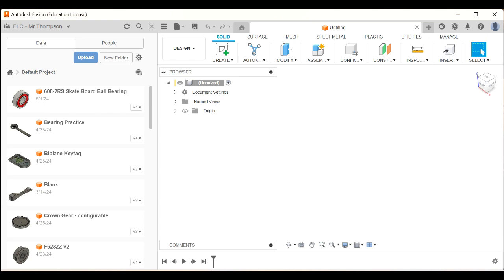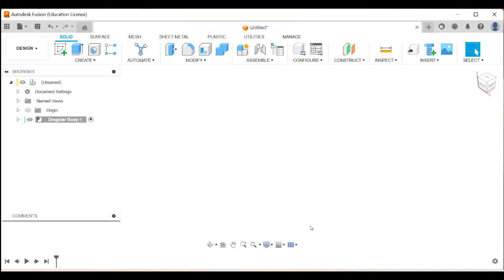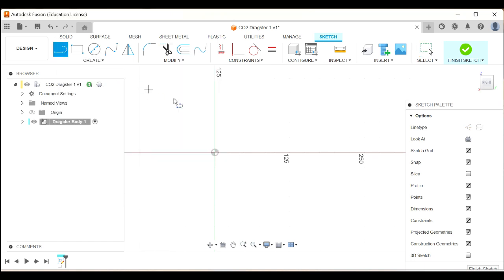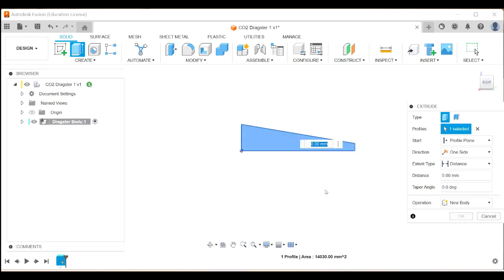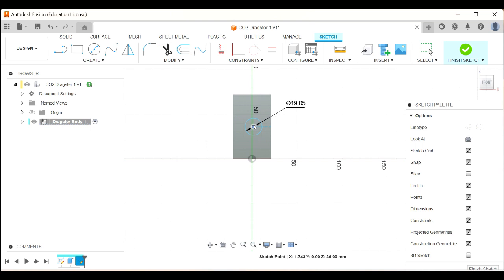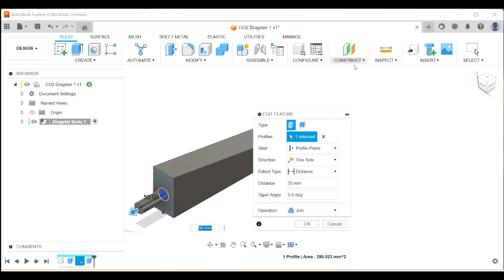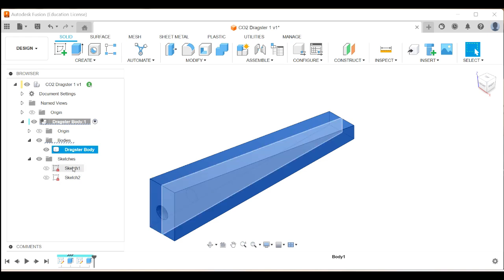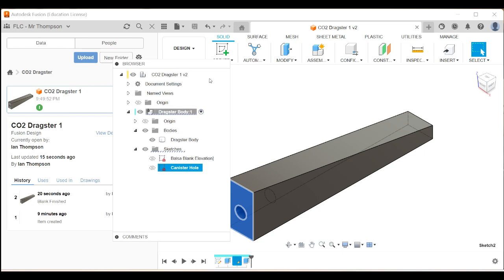CO2 Dragster in Fusion - Part 1 Balsa Blank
This is Part 1 in a series showing how to design your CO2 Dragster in Fusion.
This part shows how to model the balsa blank.